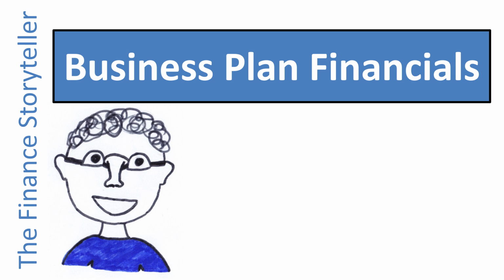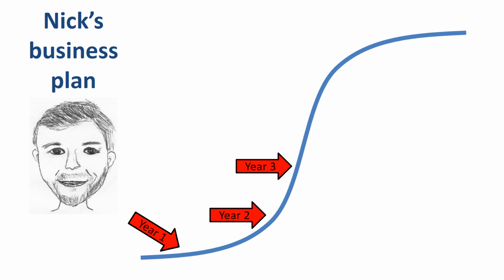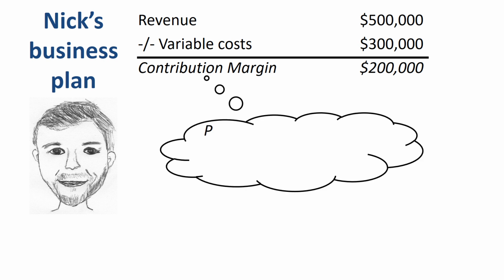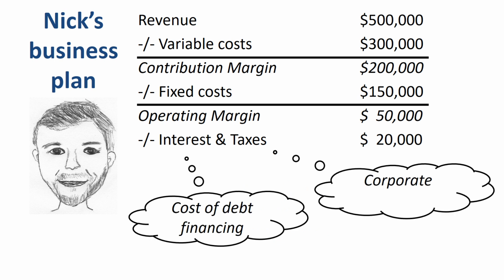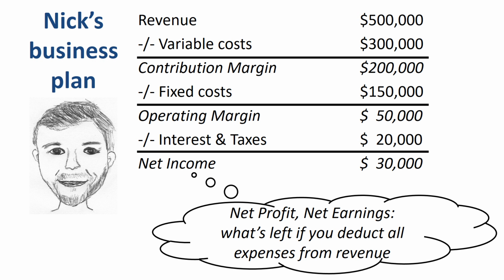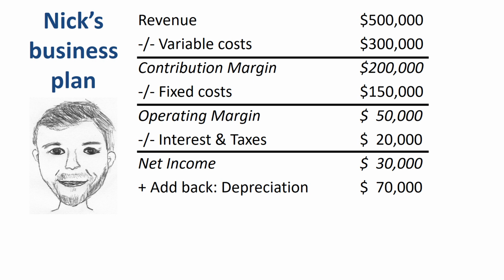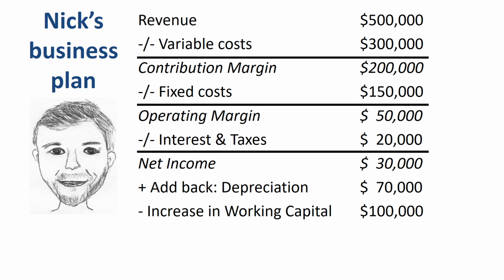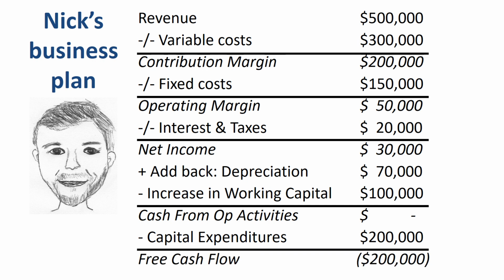Business plan financials: revenue, profit, free cash flow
Startup company business plans. Once the strategic, technical and organizational elements of your business plan are in place, it’s a good idea to include estimated financials in your business plan. Which key numbers should you forecast? How do the key metrics in a business plan relate to each other? Get started with this short video on business plan financials, going from revenue to profit to free cash flow.

⏱️TIMESTAMPS⏱️
00:00 Business plan financials
00:28 Phases of growth
01:05 Generating revenue
01:54 Forecasting operating margin
02:35 Generating net income
03:04 Forecasting cash flow
05:26 Forecasting capital expenditures
05:45 Forecasting free cash flow

Let’s take a look at Nick’s business plan. He has a startup company idea that will take a few years to fully mature once he puts his idea into action. Year 1 will be the year of heavy investment and the start of operations. Year 2 scaling up. Year 3 rapid growth and expansion. Year 4 stabilization and fine-tuning. Year 5 fully maturing with operational excellence. Nick has done some pro-forma financial projections, based on market data, technical data and financial data that he has gathered so far.

Free Cash Flow is that part of the total cash flow that is not required for operations or reinvestment. If Free Cash Flow is positive, then you can take cash out of the business. If Free Cash Flow is negative, then additional cash needs to be invested into the business. Hopefully, Nick can achieve a positive Free Cash Flow in years 4, 5 and onward, in order for his startup idea to generate value. How? More revenue, lower costs, managing working capital, and planning the capital expenditures carefully!

Philip de Vroe (The Finance Storyteller) aims to make strategy, finance and leadership enjoyable and easier to understand. Learn the business and accounting vocabulary to join the conversation with your CEO at your company. Understand how financial statements work in order to make better investing decisions. Philip delivers financetraining in various formats: YouTube videos, classroom sessions, webinars, and business simulations.